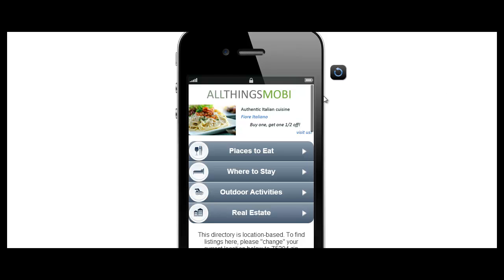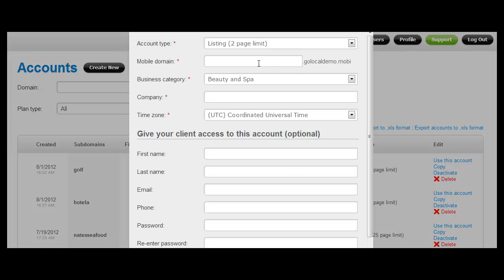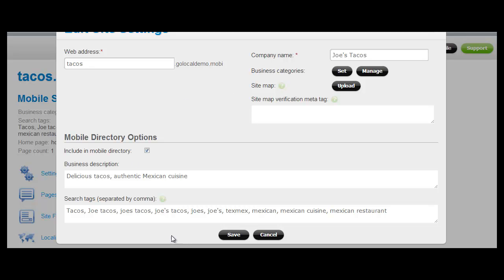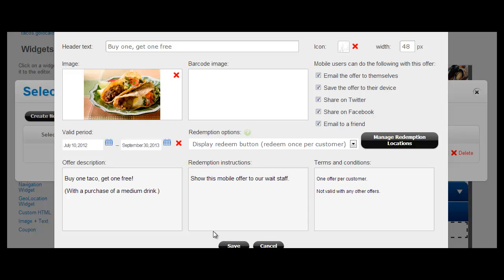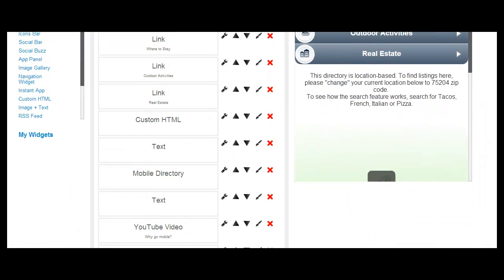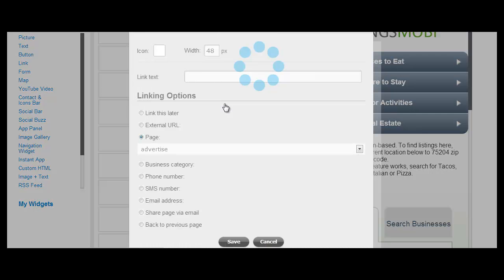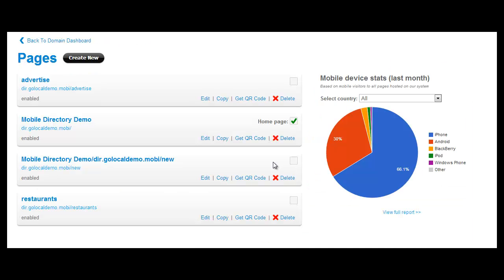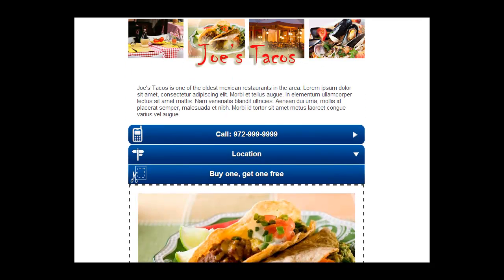SignalMind Demo: Basics Of Mobile Directory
How marketing agencies can create and manage Mobile Directories for their business clients in this unbranded software tutorial video from SignalMind (formerly piJnz). November 2013 edition.